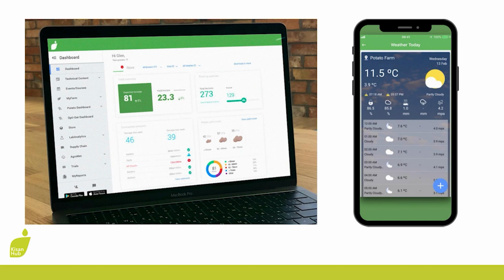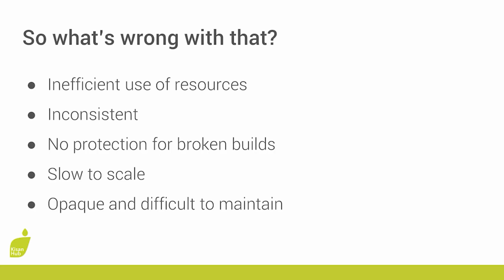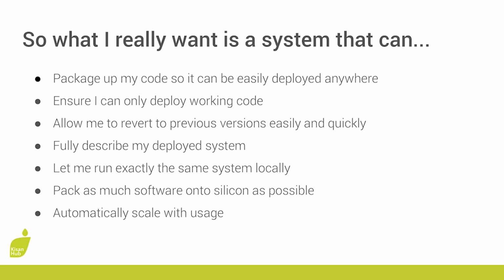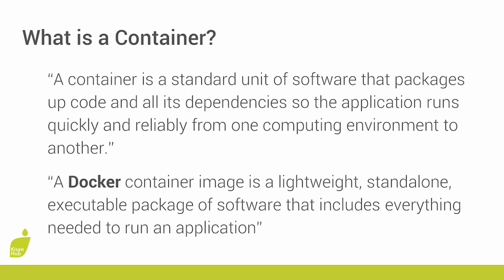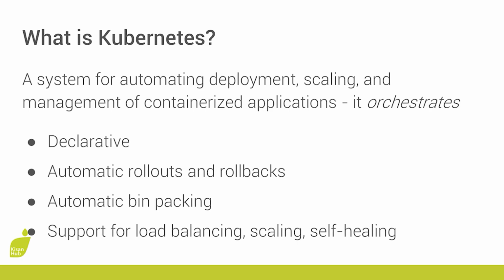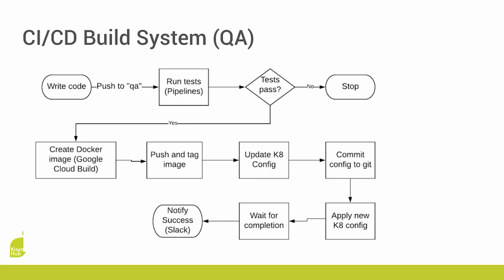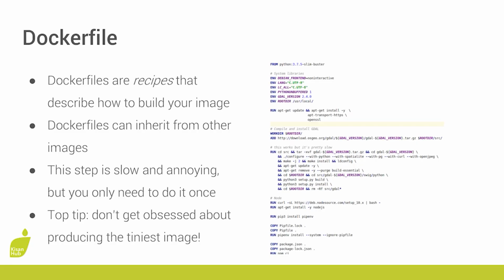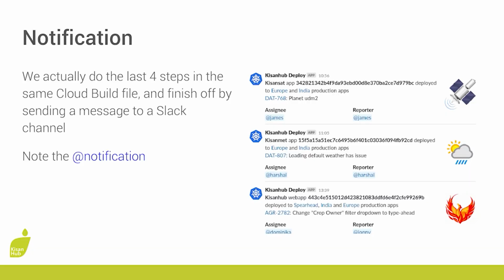Moving to Kubernetes and automating DevOps - Nick Brook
Broadlight Global is a Brighton Based tech consultancy. Their experienced team and network of consultants help organisations to get the most from their technology and talent. Partners range from scaling start-ups to FTSE 100 Companies and the UK Government.

This talk was given at our return to in-person Meetups, the Cambridge DevOps, Dev and Test gathering! Cambridge DevOps, Dev and Test Gathering is a growing community of passionate people within the Engineering, Technical and Security industries who gather to attend insightful talks, networking with like-minded people, exciting raffles and drinks!

For more information on upcoming events, talks and more, register on the Cambridge DevOps, Dev and Test Gathering Meetup